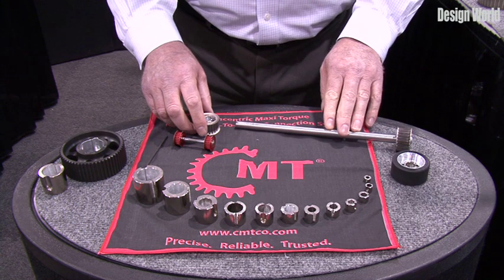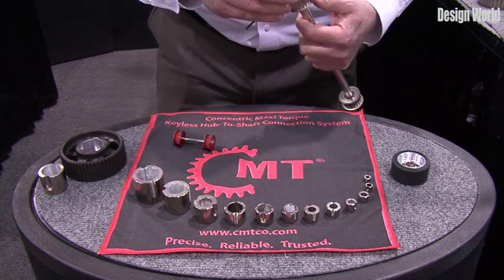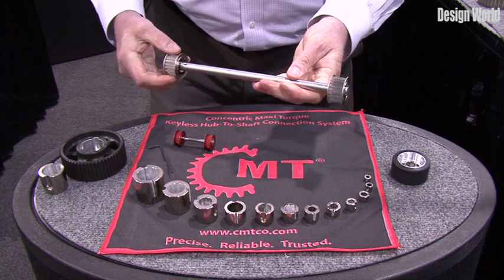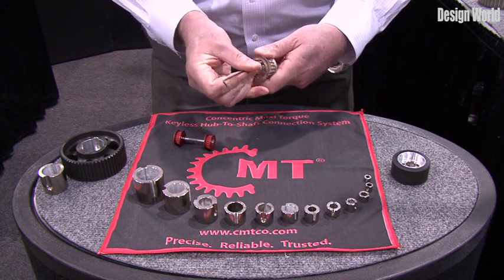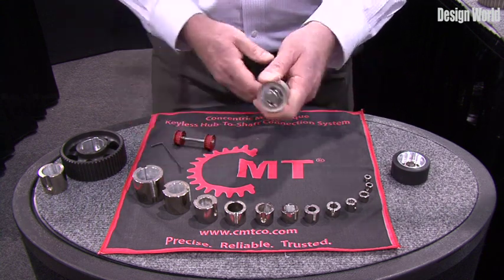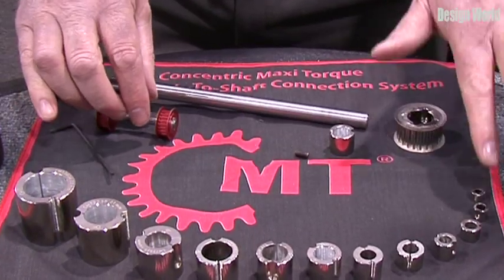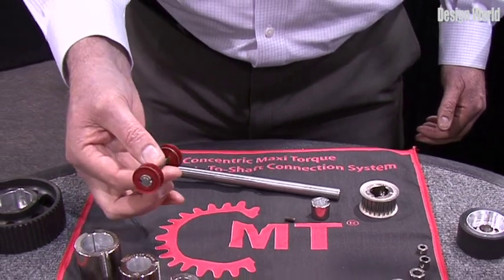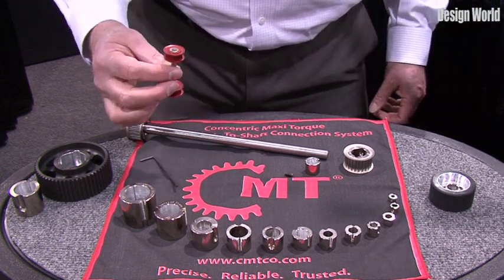Concentric Maxi Torque - Keyless Hub-to-shaft...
Pulleys can be pushed out of line when setscrews are tightened becoming less concentric when assembled which can cause premature wear of drive components.  The Concentric Maxi Torque solves this problem.  Integrate of the future of the synchronous drive industry into your designs and make your machines last longer.